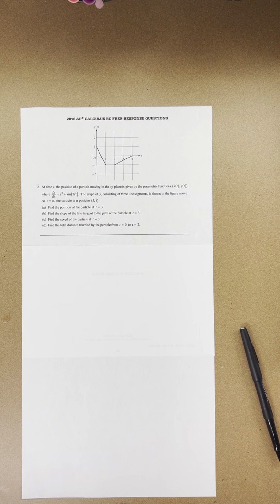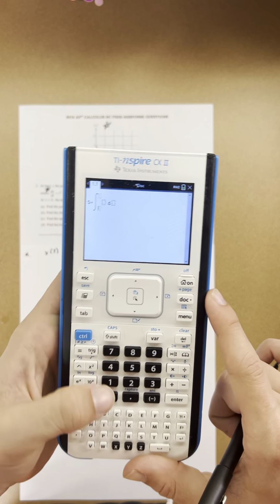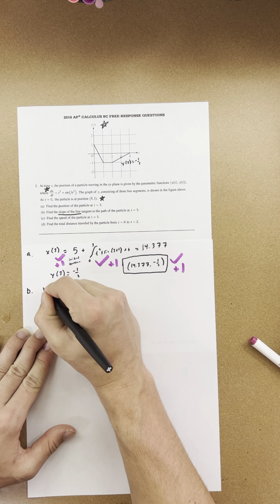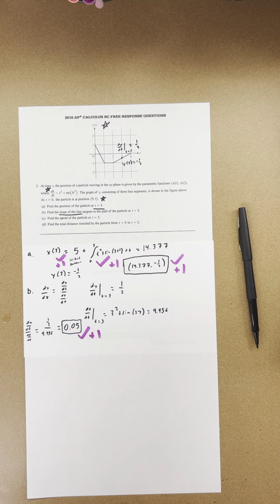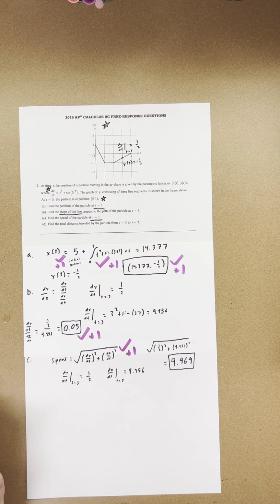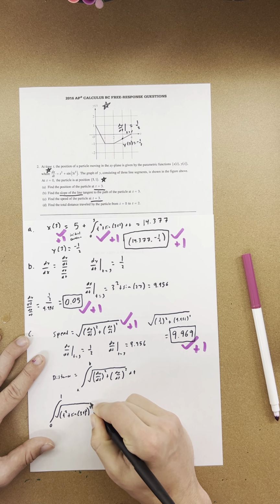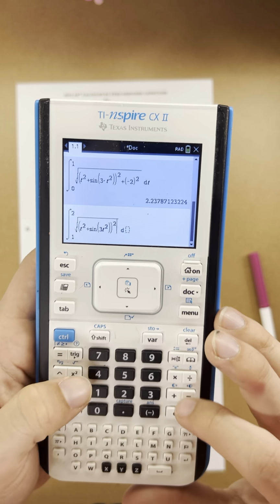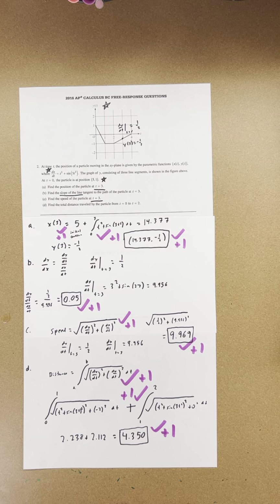Dylan Brown FRQ Mini Project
2016 BC #2